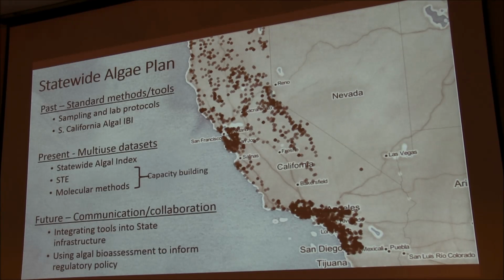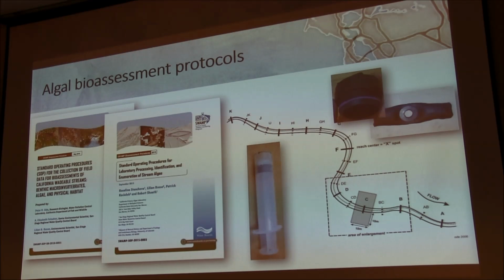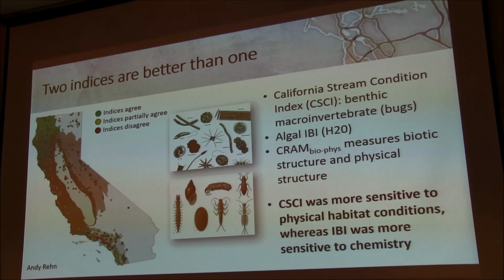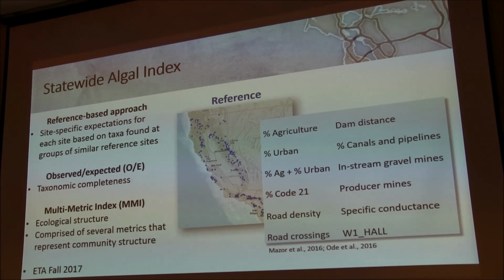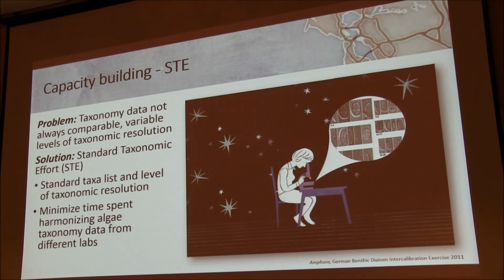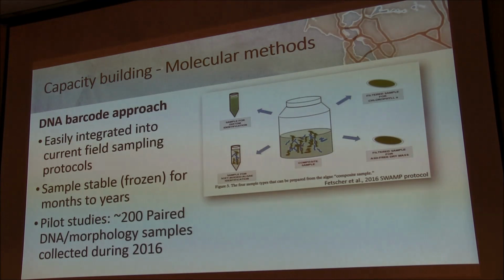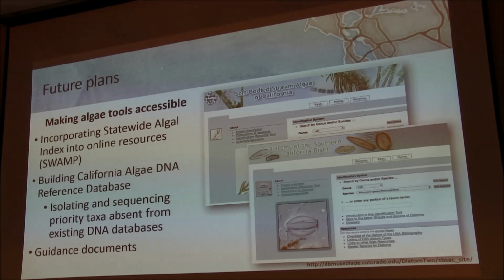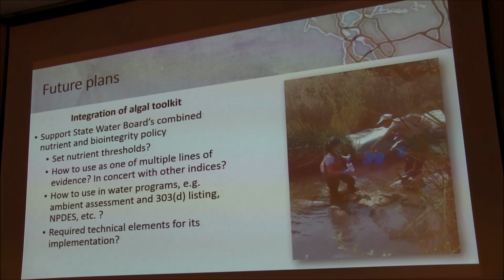California Statewide Algae Plan: Past, Present, and Future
California Statewide Algae Plan: Past, Present, and Future - Susanna Theroux, Southern California Coastal Water Research Project (SCCWRP), Costa Mesa